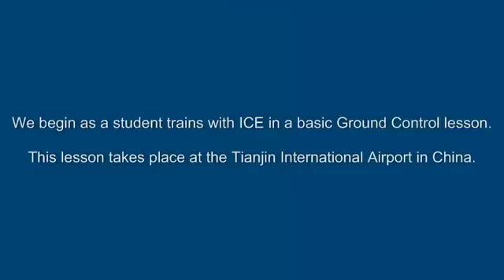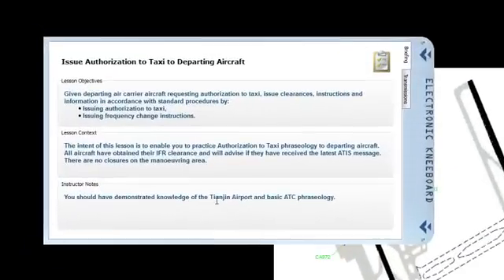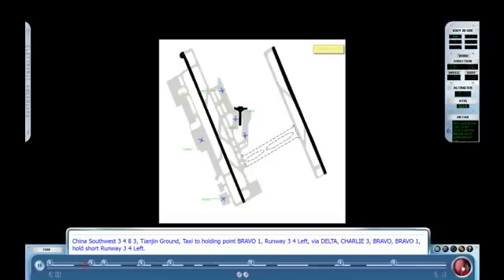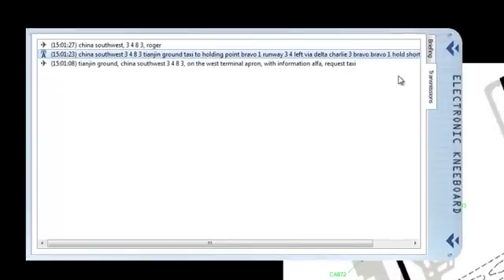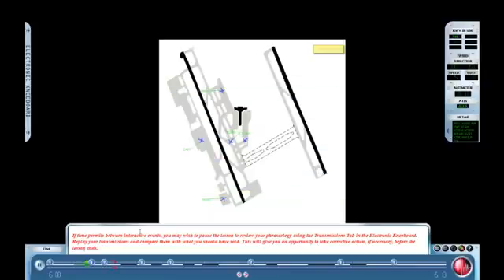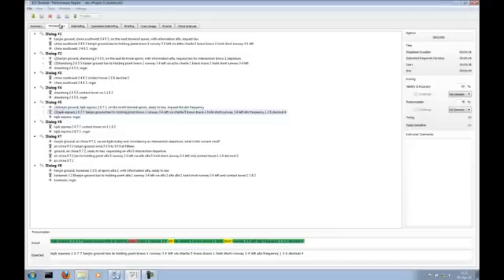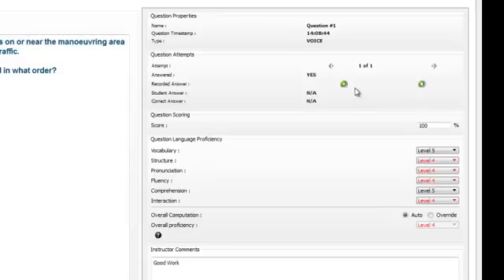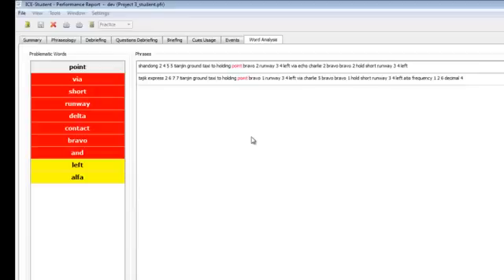Intelligent Communications Environment (ICE)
This video presents Adacel's Intelligent Communications Environment. ICE is an aviation-specific communications trainer and assessment tool for air traffic controllers and pilots. The presentation focuses on two aspects of ICE, the student interface and its performance report capability.